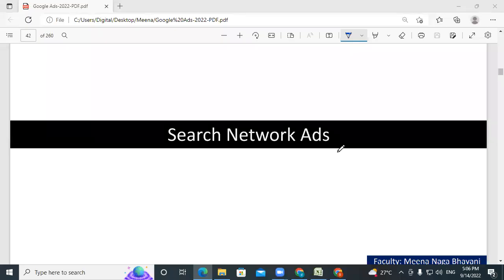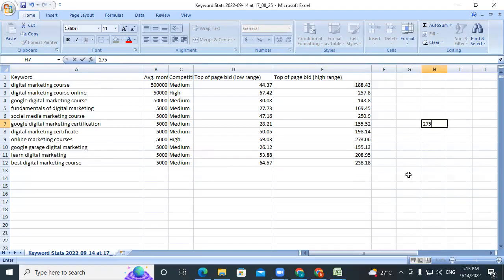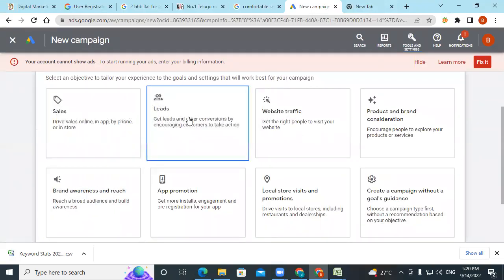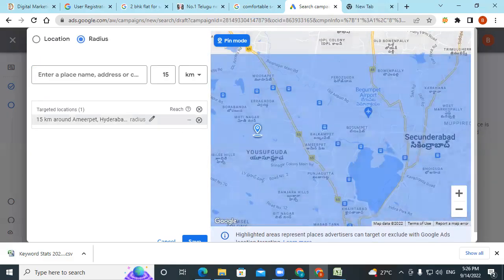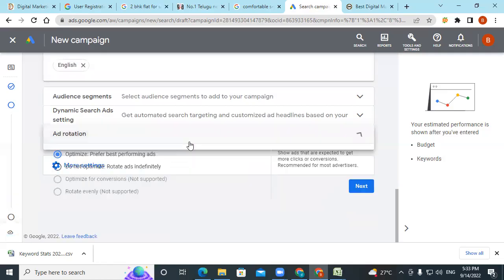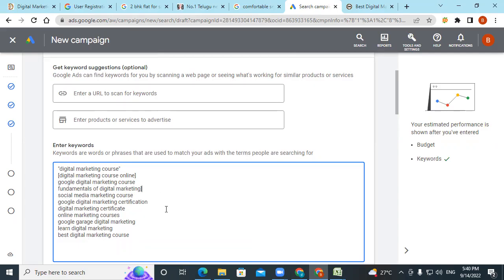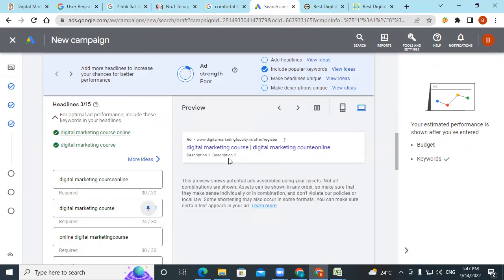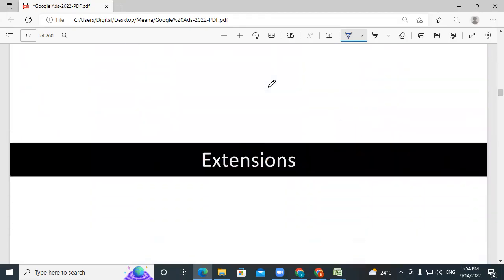How to setup the Google Search Ads Step by steps in details setup the Ads